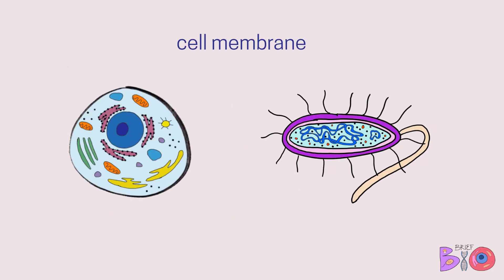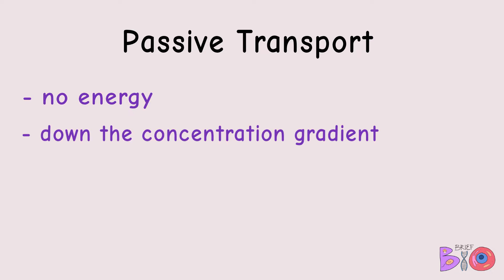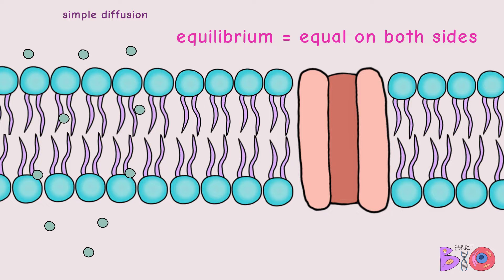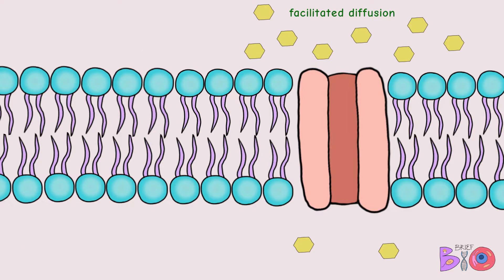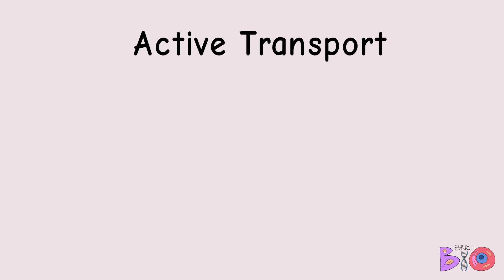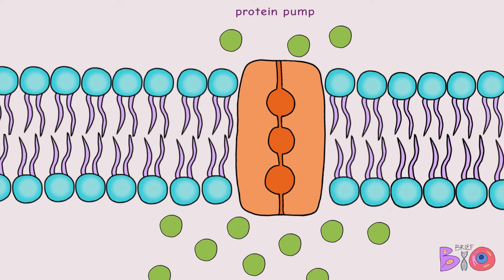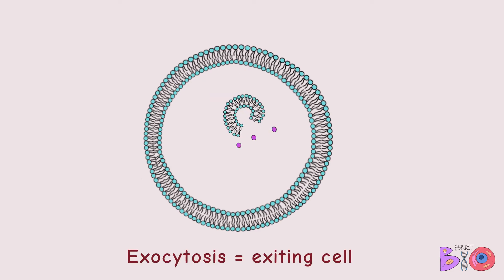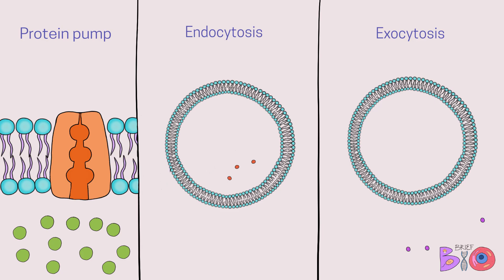Cell Transport - passive and active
The three types of passive and active transport.